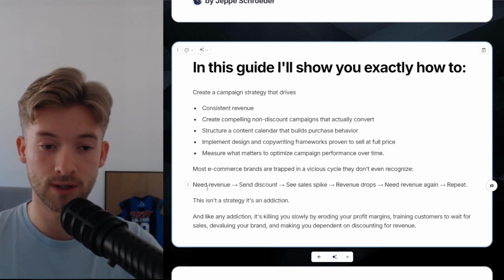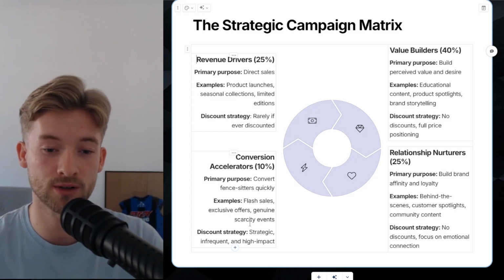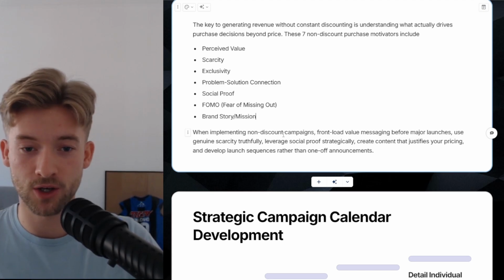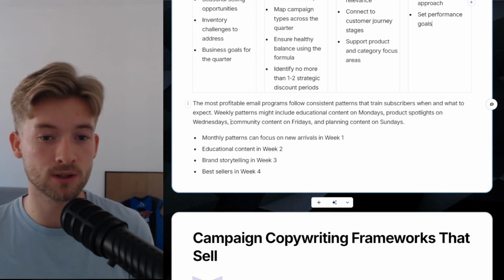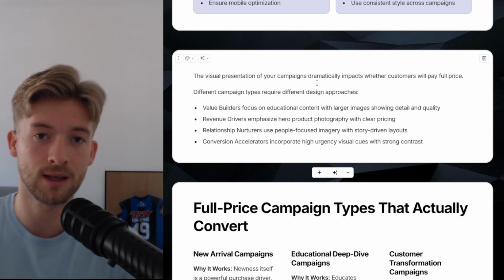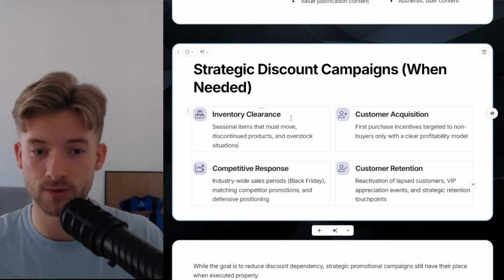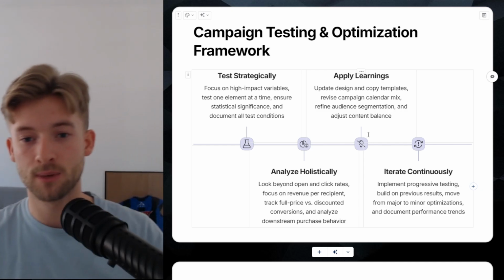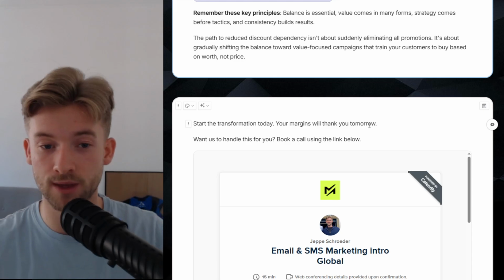Strategic Email Campaigns for eCom Brands (Step-by-Step)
Wanna scale your business with Email Marketing?

Work with my agency if you’re above $50k/mo selling to B2C or B2B:

📩 Campaign emails aren’t just about promotions  they’re about strategy, timing, and content that drives real revenue.

In this video, I’m walking you through exactly how I plan and create high-converting email campaigns for eCommerce brands doing $50k–$1M/month. From the campaign calendar to subject lines to calls-to-action, I’ll show you:

🔍 What makes a great campaign strategy
🧠 How we mix revenue + storytelling to avoid “sales fatigue”
✍️ My framework for writing persuasive, on-brand email content
📆 How we map campaigns around launches, promos, and retention

Whether you write your own emails or have a team, this breakdown will help you send less random emails and more money-making ones.